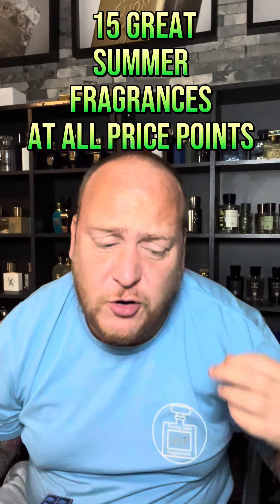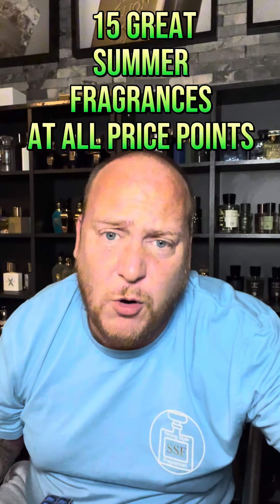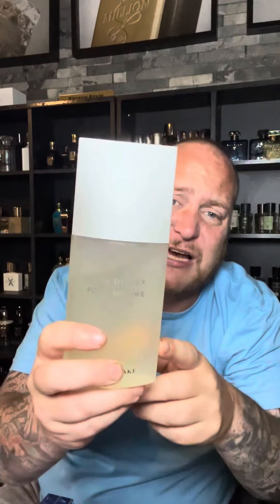2 August 2024